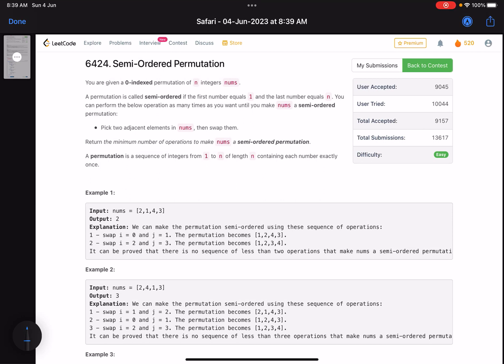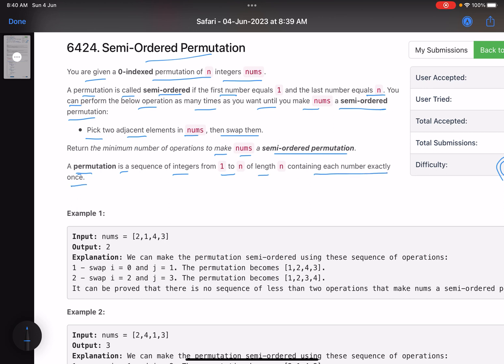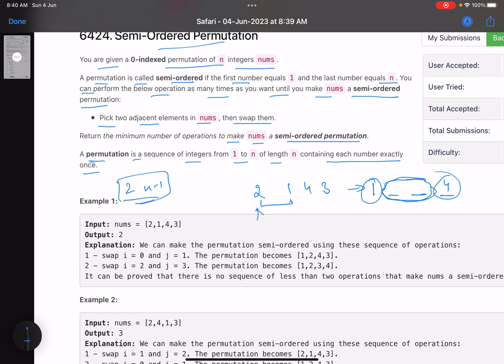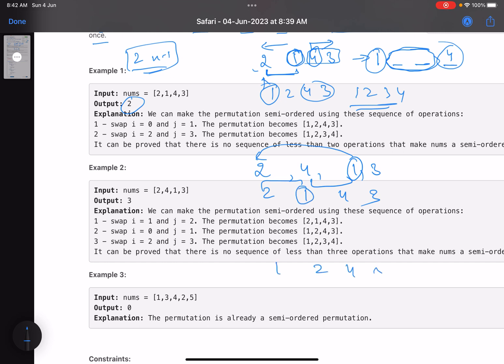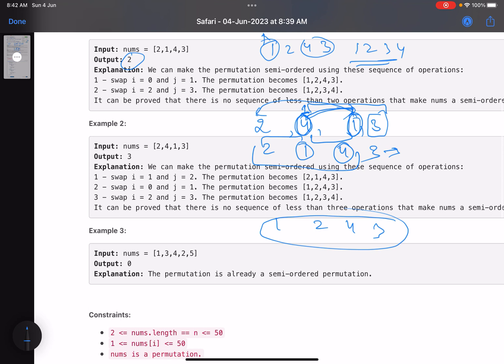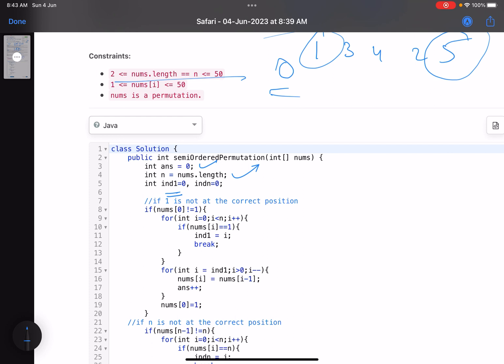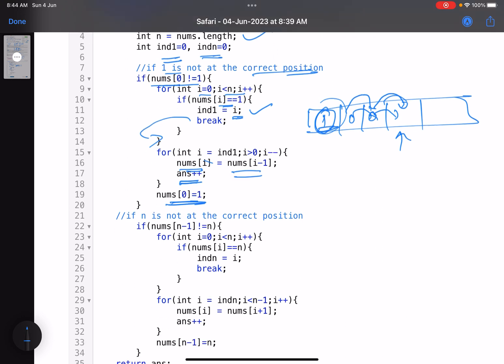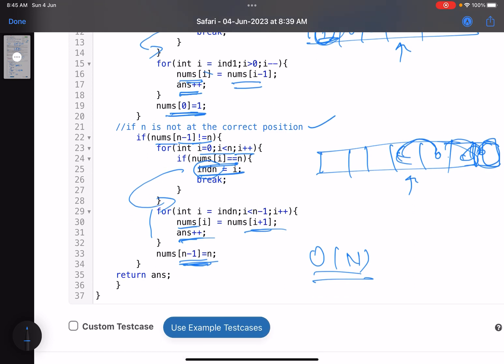Leetcode Weekly contest 348 - Easy - Semi-Ordered Permutation